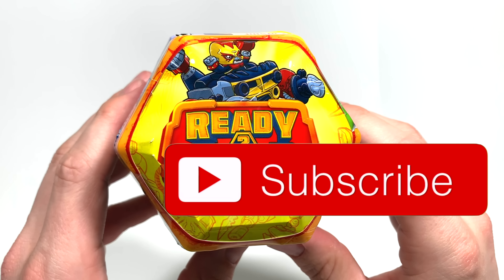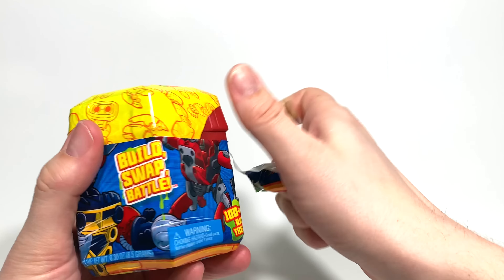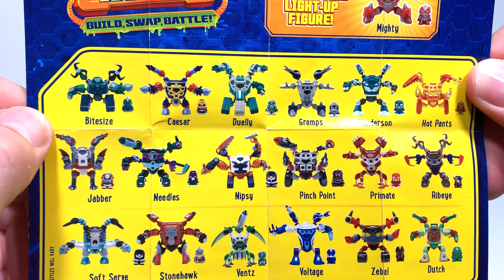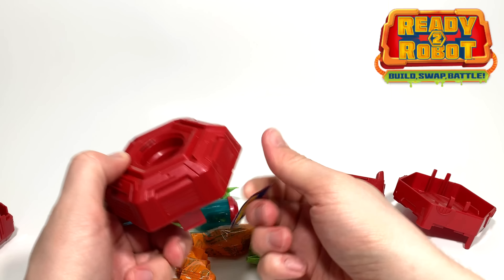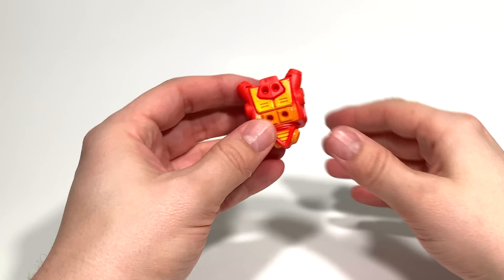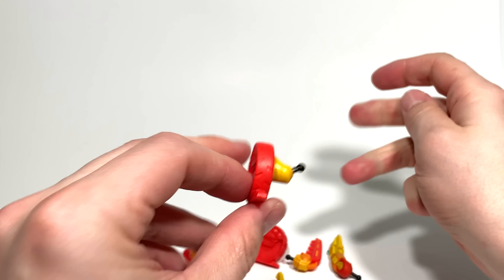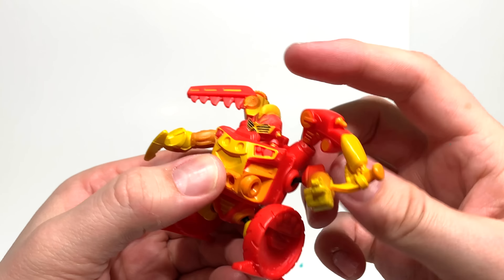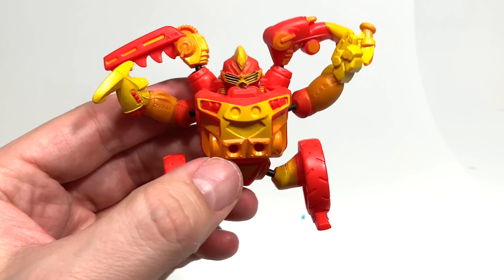Ready2Robot Series 2 Mystery Toy Unboxing! Slime Robot Battle Toys!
Brand new 2019 Ready2Robot Series 2 Surprise Blind Box Unboxing! We got Hot Pants!